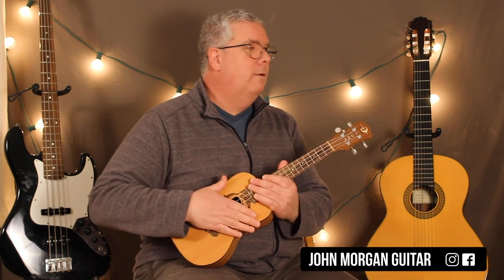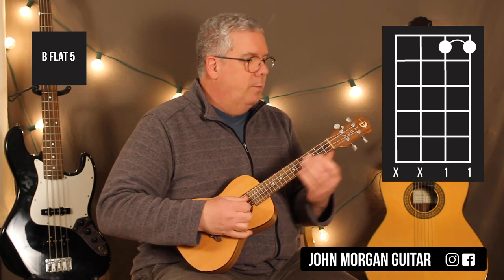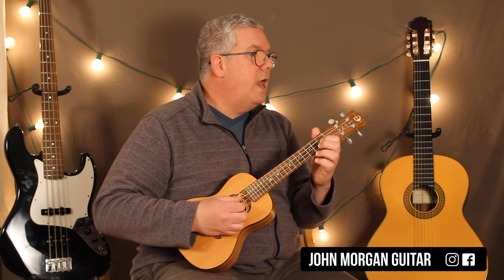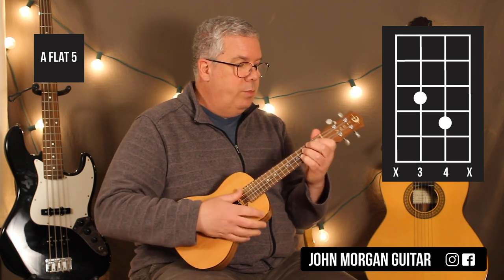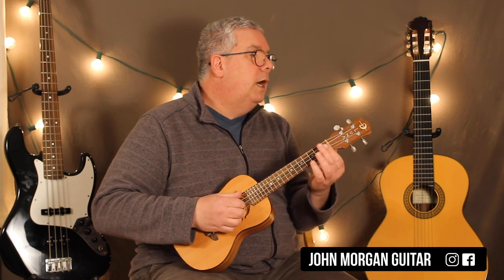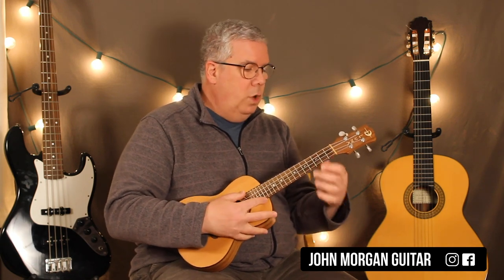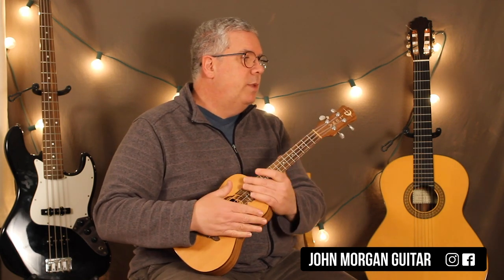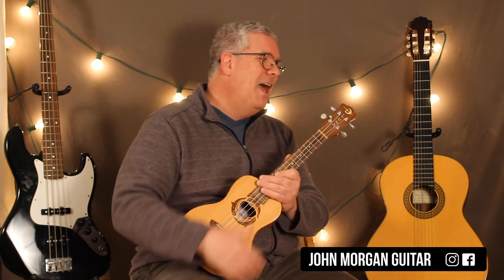How to Play "Gonna Make You Sweat (Everybody Dance Now)" by C & C Music Factory